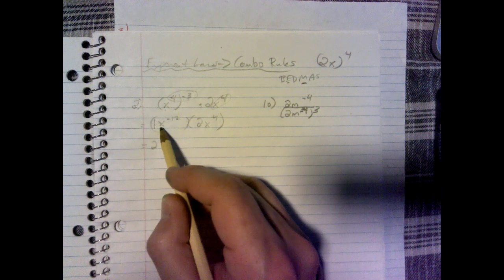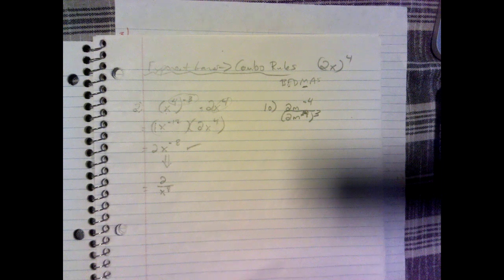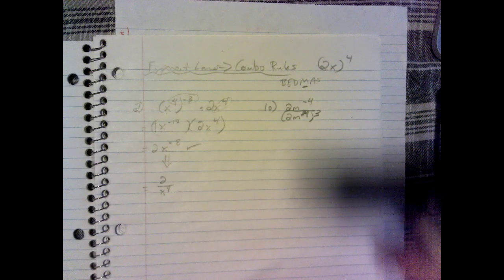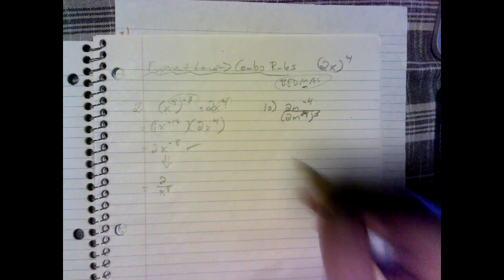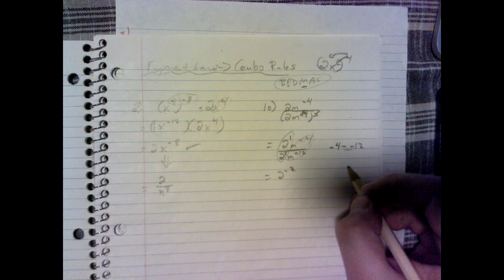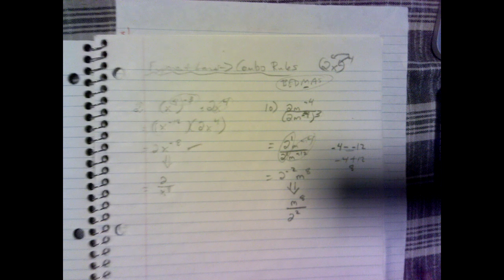Exponent Law 2 - Combo Laws